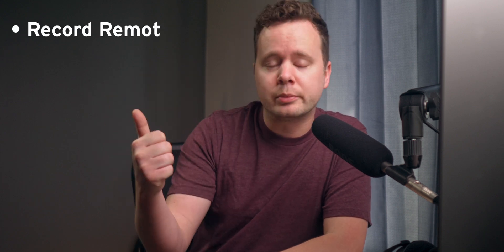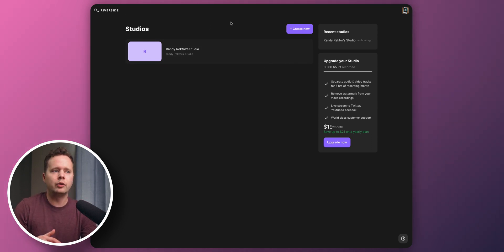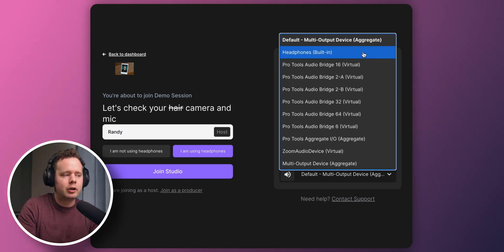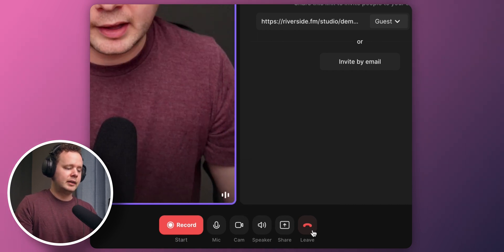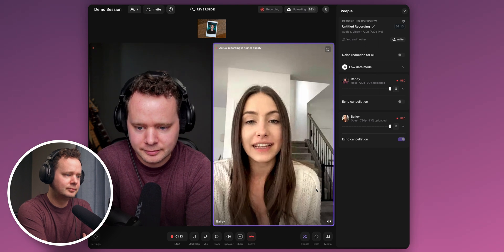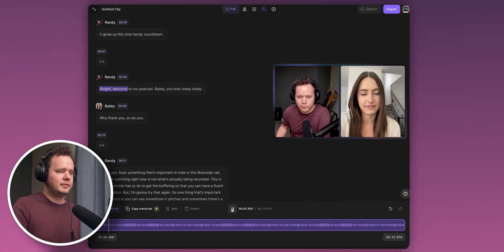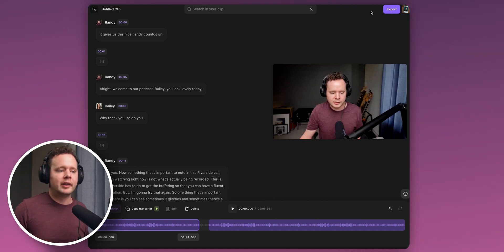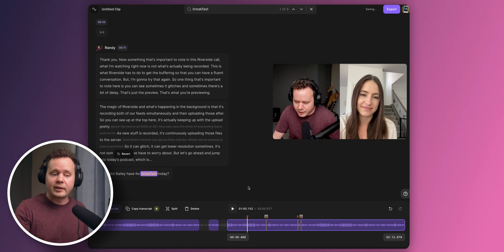This can save HOURS of editing with Riverside.fm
Table of Contents:
0:00 - Intro
0:41 - Why Riverside.fm
1:30 - Session Setup
4:22 - Adding Guests
4:30 - Recording Demo
5:30 - THIS IS WHY RIVERSIDE IS COOL
5:51 - Editing Podcast
6:16 - Creating Clips
6:34 - AI Transcript Editing!
8:56 - Final Thoughts